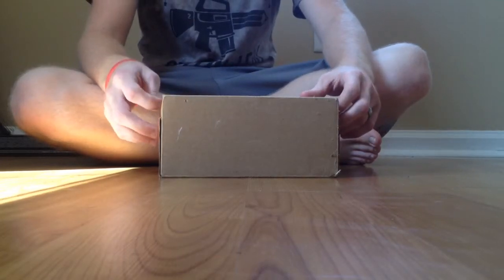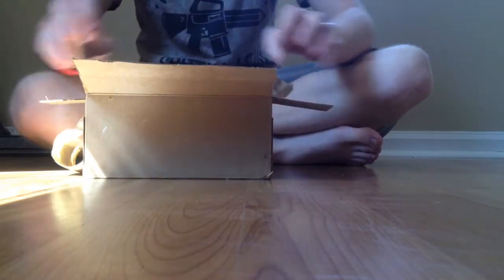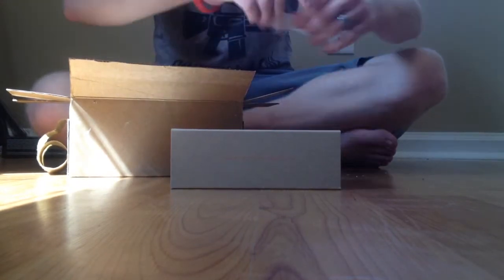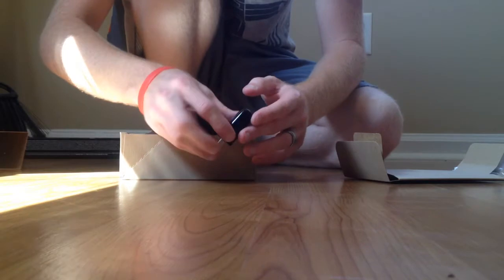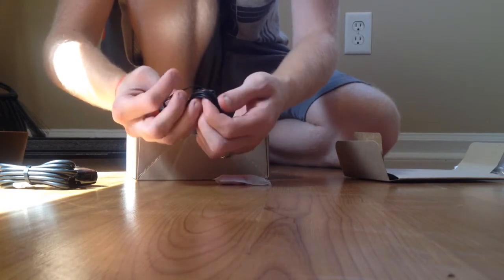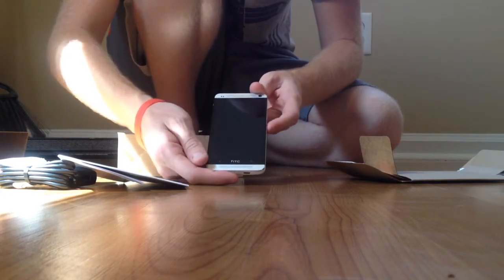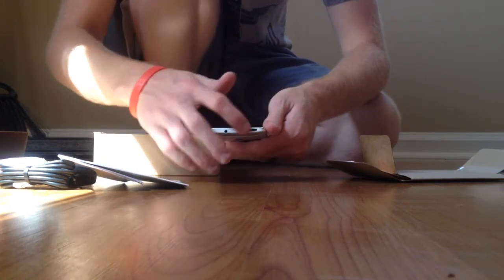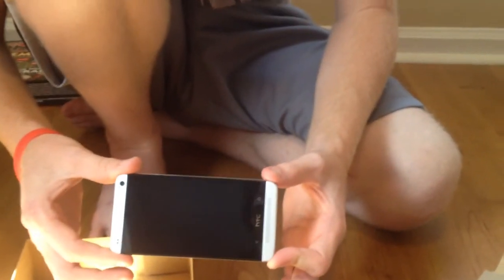AT&T Certified Like New HTC One Unboxing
I got this on a 2-year contract from att.com for only $0.99!